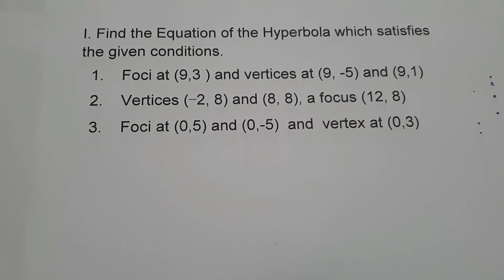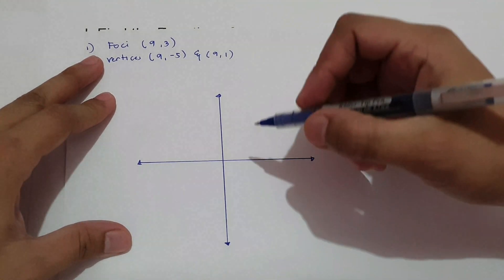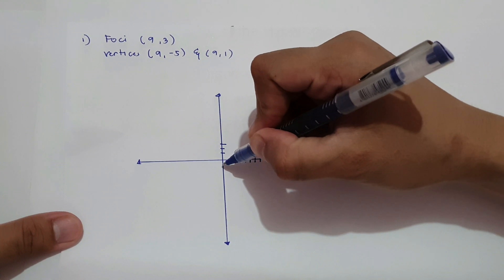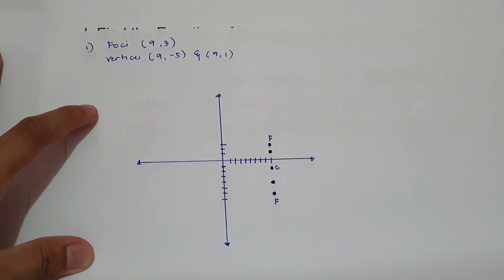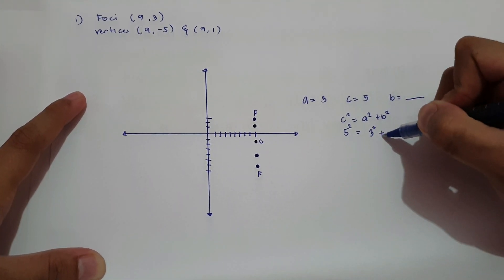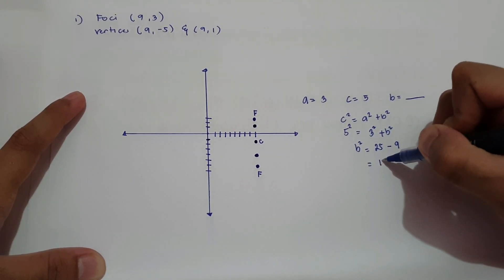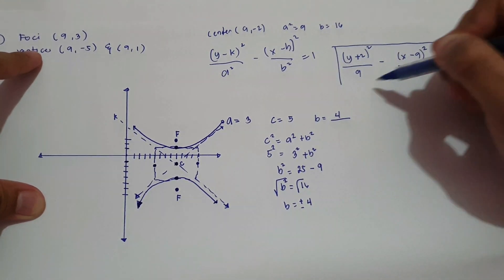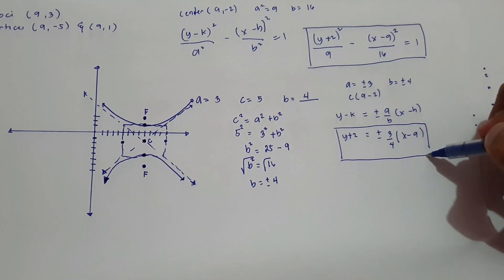HYPERBOLA:How to Write the Standard Form of Equation using the given Coordinates - Number Sense 101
In this video im going to show you how to find standard form of equation of hyperbola using the given coordinates.